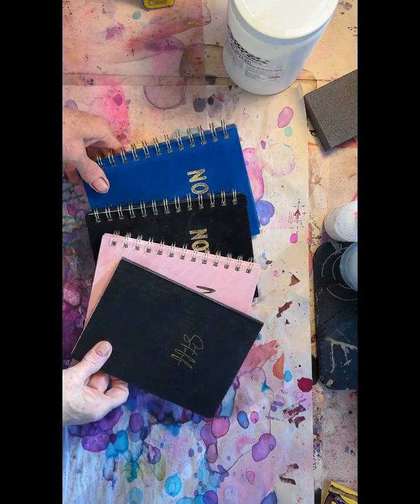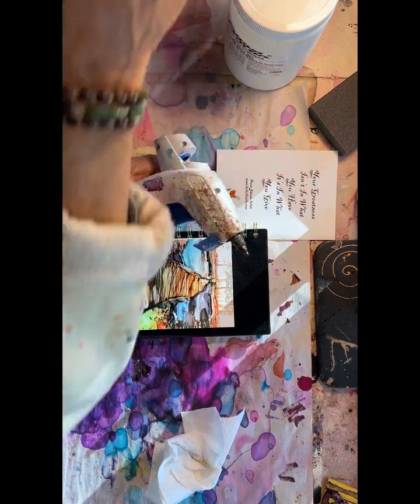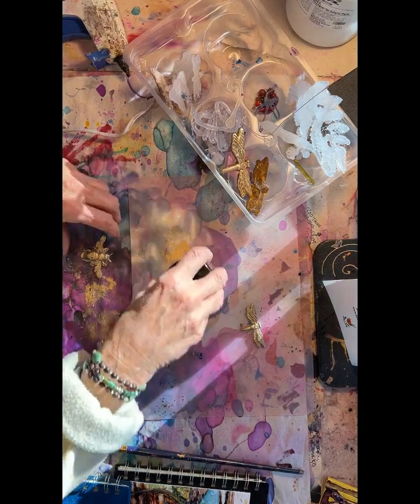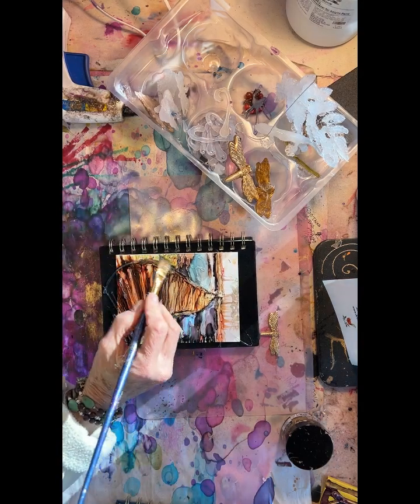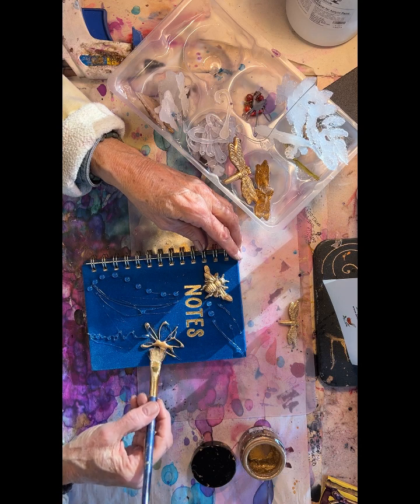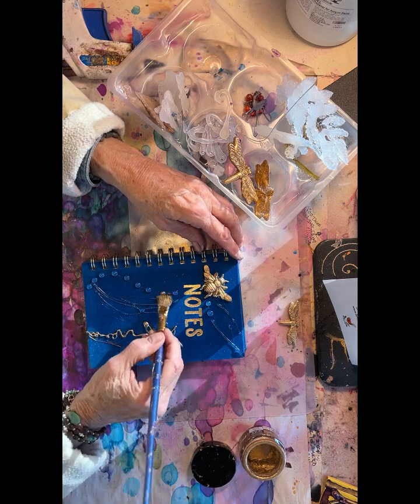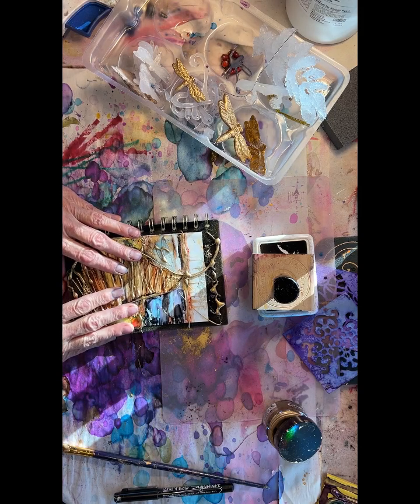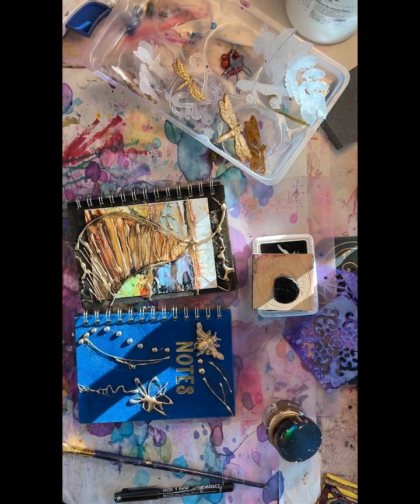DIY Alcohol Ink Joy Journals🤩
Learn to create these uniquely beautiful Joy Journals!